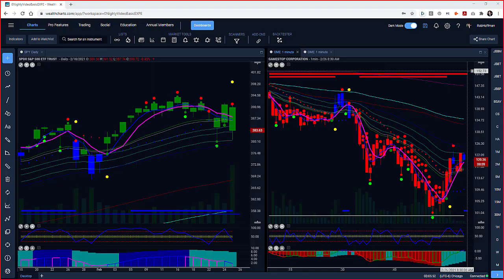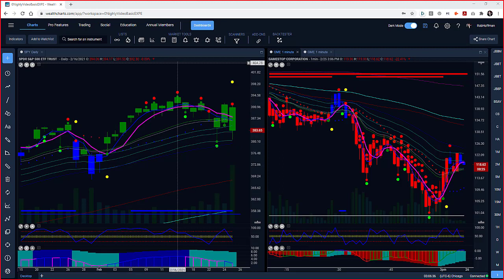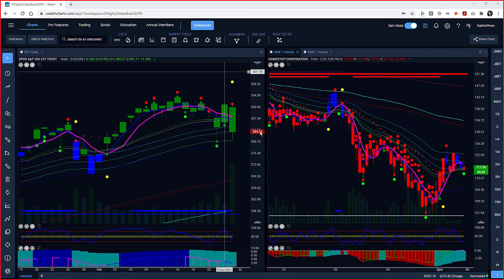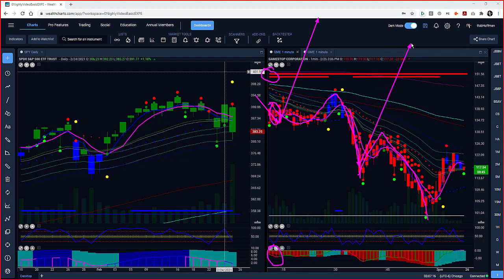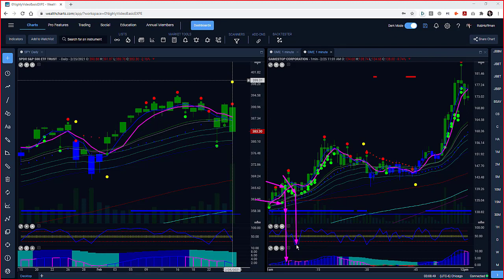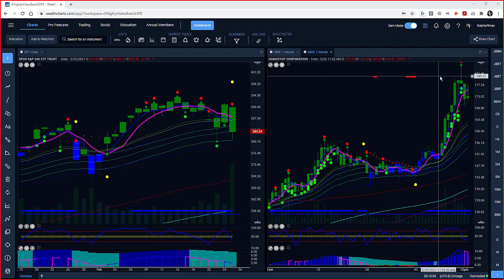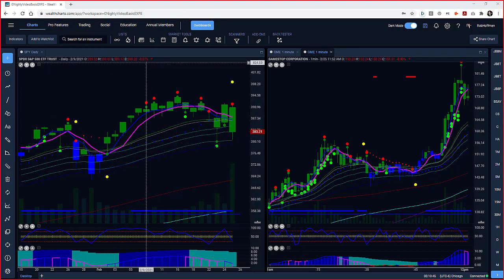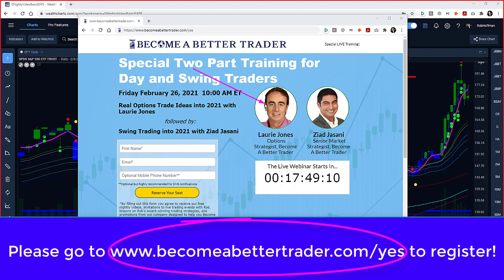Rob reviews the GameStop opportunities and S&P risks!